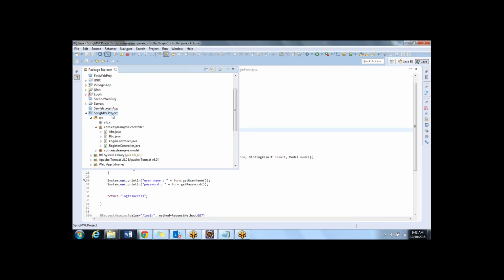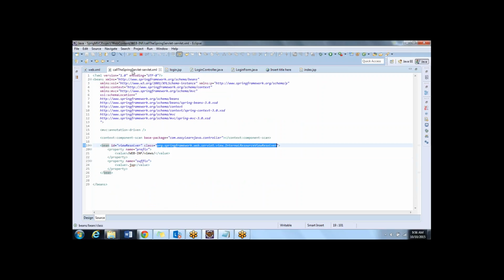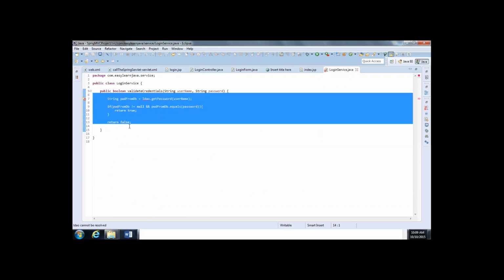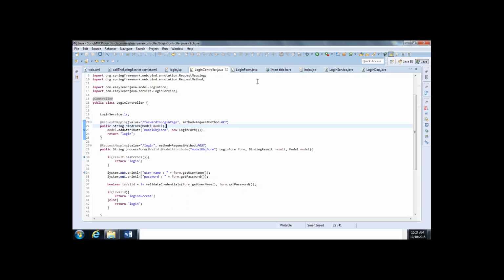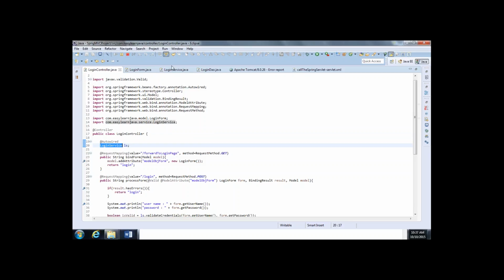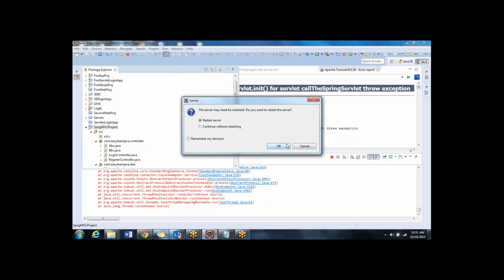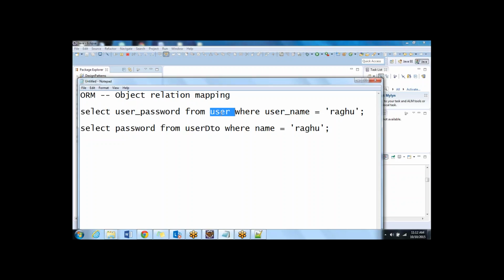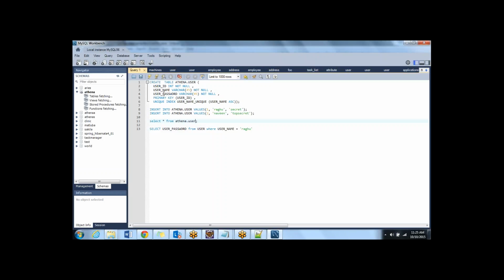31 Spring Part5